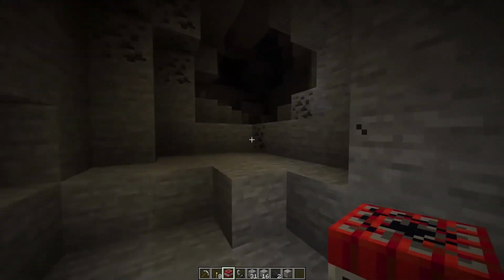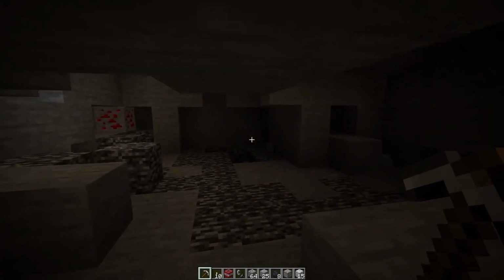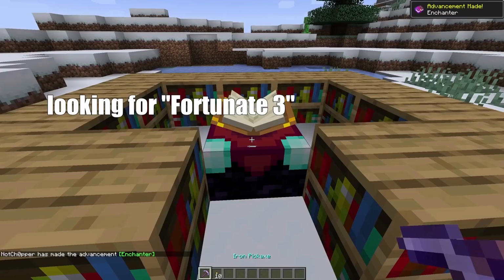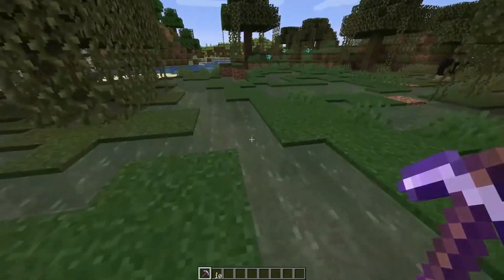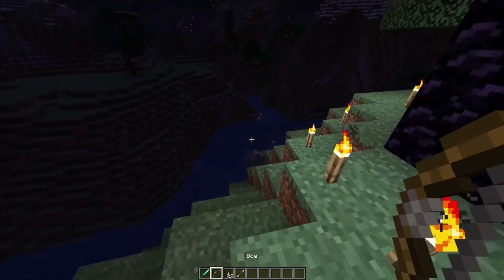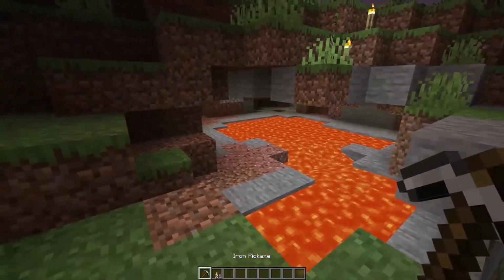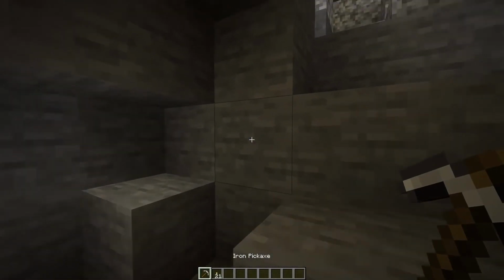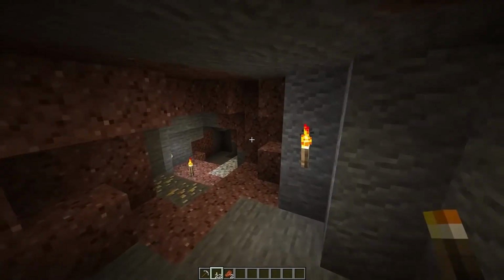Top 5 EASY Ways To Find DIAMONDS In Minecraft! Best methods in 2023!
If you're new to the game and want to know how to find diamonds in Minecraft then this should help you out.